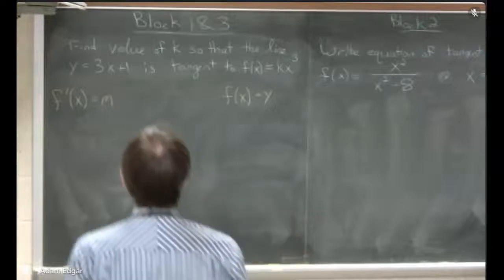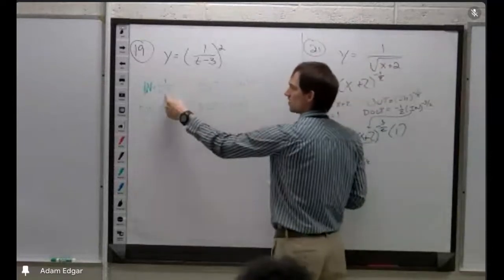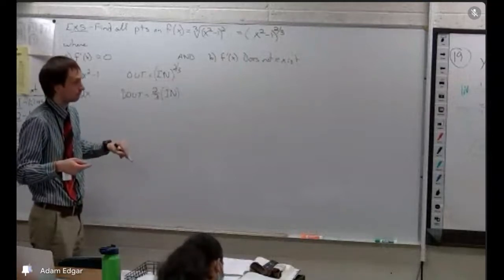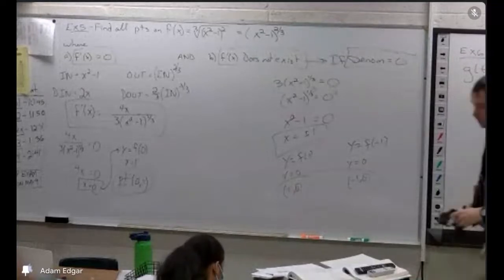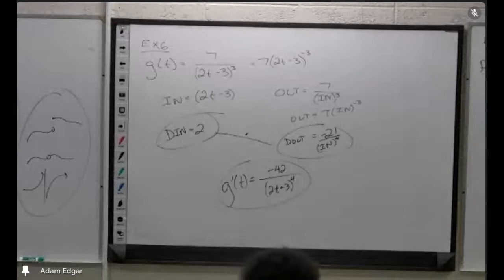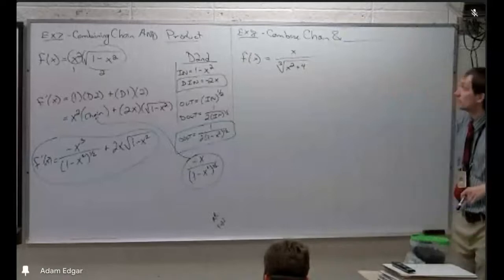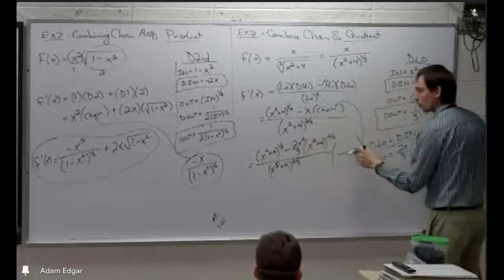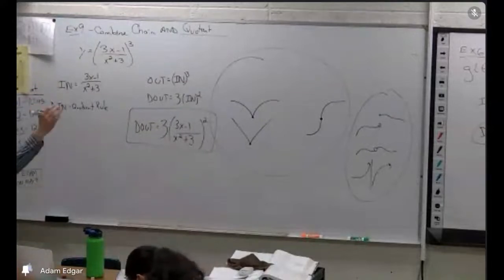Chain Rule - Day 2